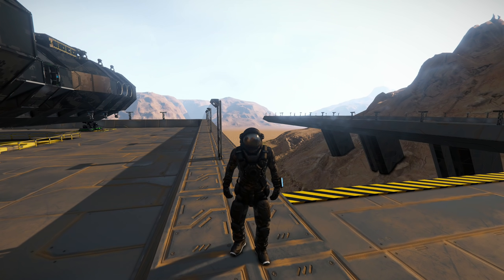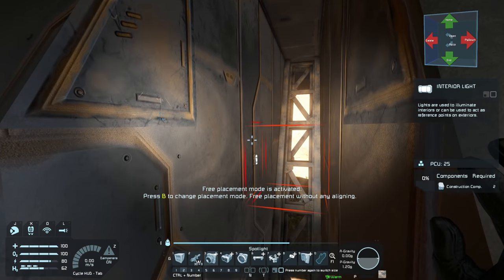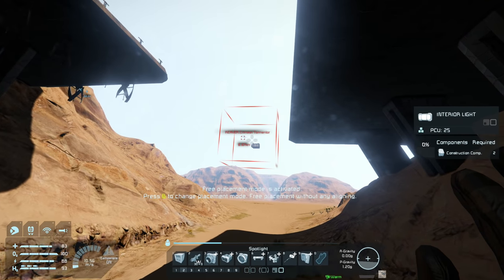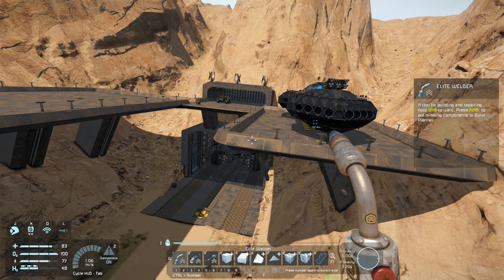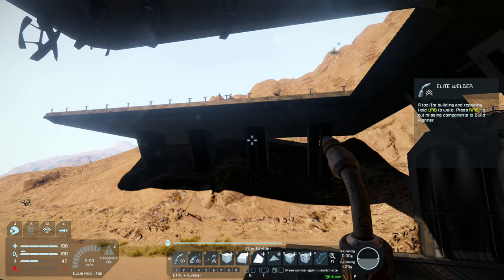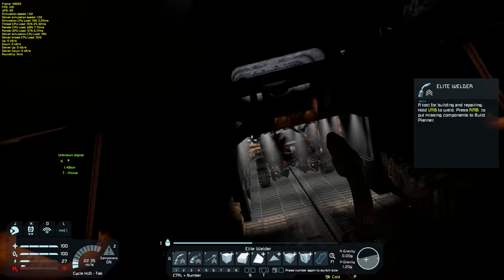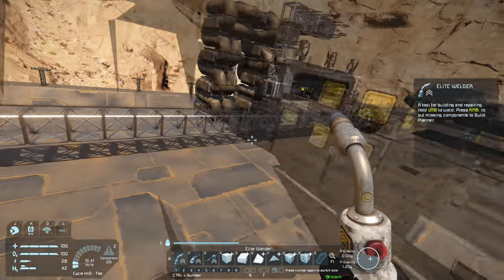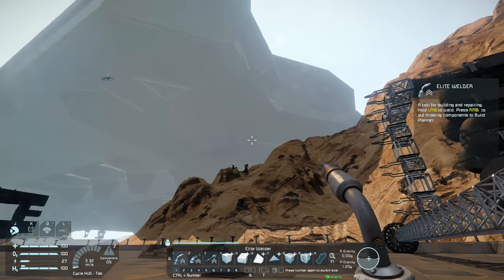Space Engineers - Wasteland Survival Ep32 - Finishing the Landing Pads & Building a Ship Printer!!!!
Hello Everyone,

Welcome back for Episode 32 of Wasteland Survival, in today's episode we will be finishing the landing pad for the pilgrim and also add some lighting effects to the legs for both landing pads. Once we have finished that we will finally make a start on the printer for the Atlas.

Cheers,